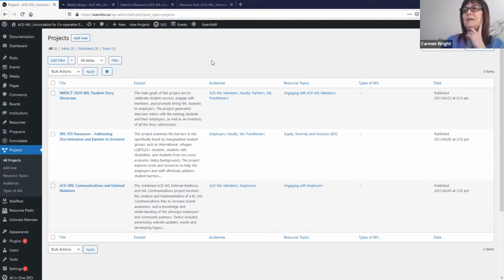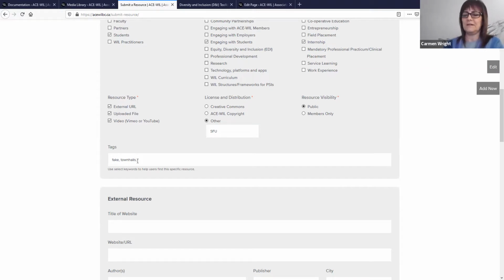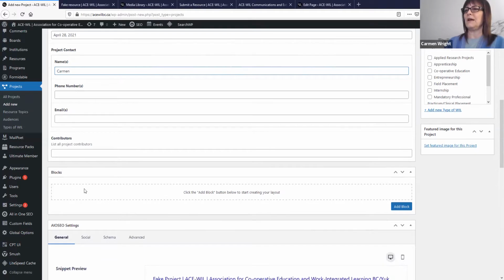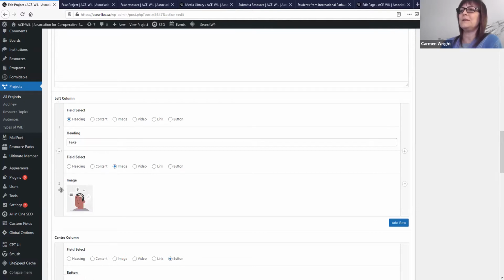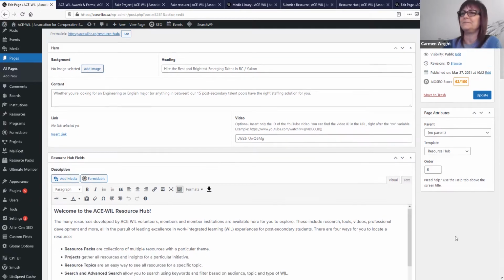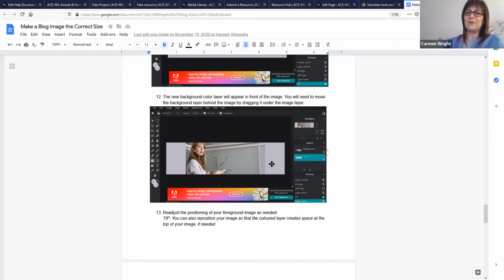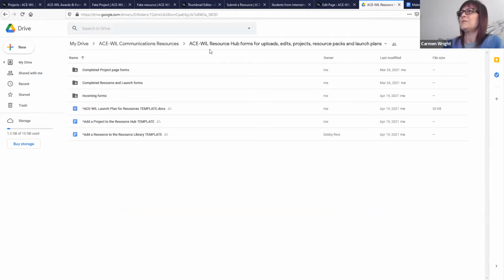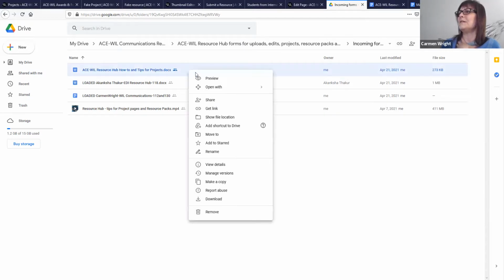Resource Hub - Tips for Resource Managers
Step-by-step guide for adding a resource to the Resource Library, then adding that resource to the Resource Hub on Project pages or Resource Packs. This is a recording of a training webinar.